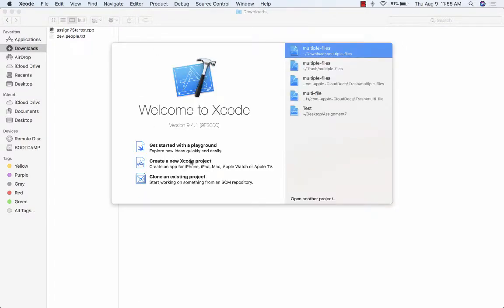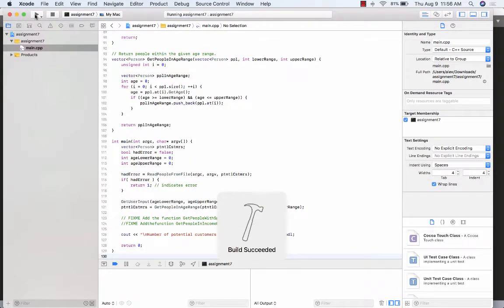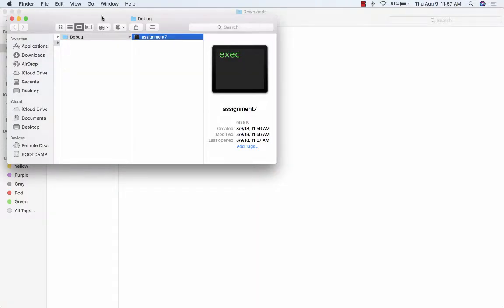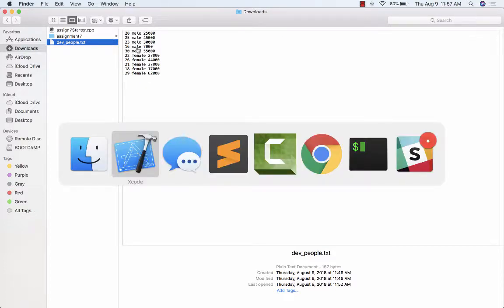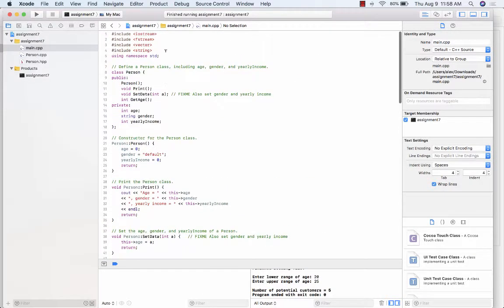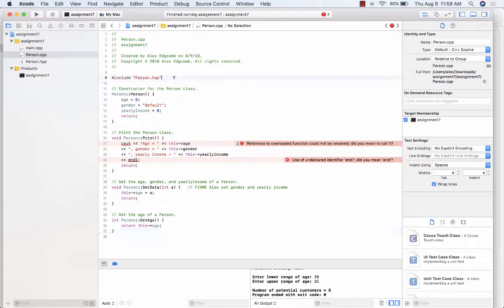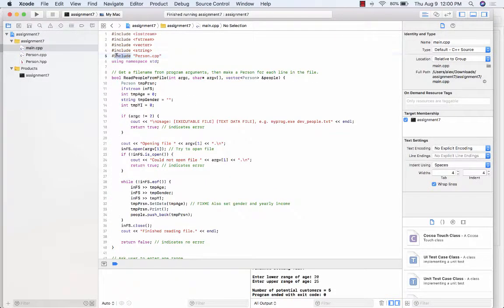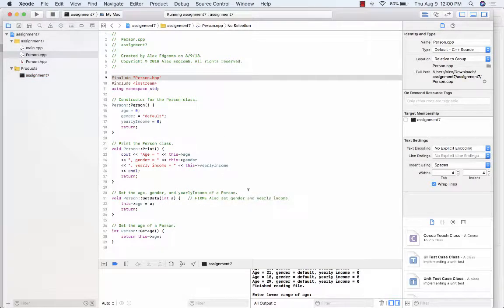XCode: Command line argument, load file, and multiple source files